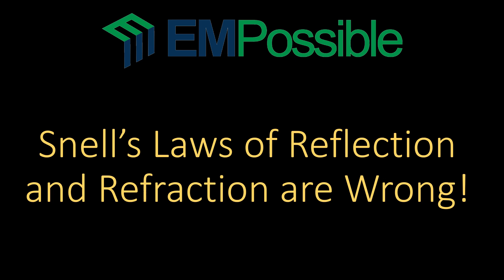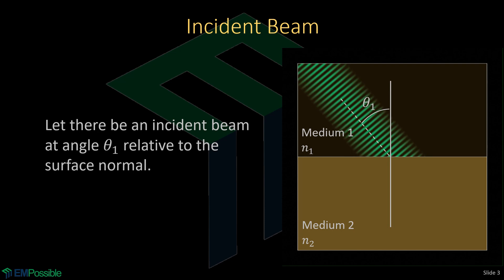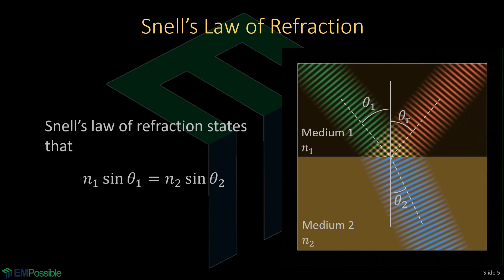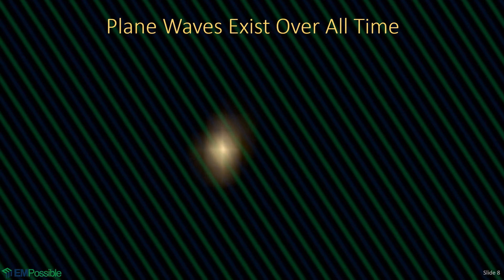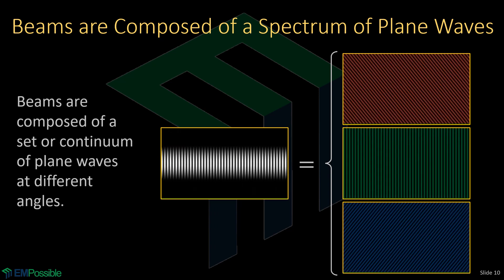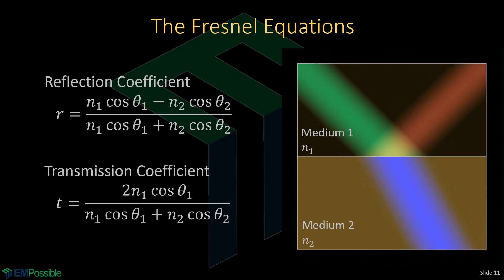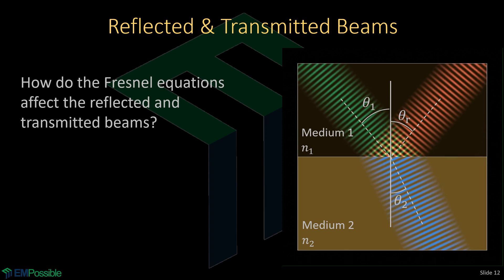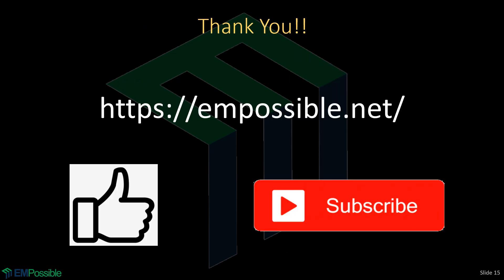Snell's Laws of Reflection and Refraction are Wrong!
Snell’s laws are well known in electromagnetics and optics to calculate the angle that a wave would reflect from or transmit through an interface.  Snell’s law of reflection states that the angle of reflection equals the angle of incidence.  Snell’s law of refraction states that the angle of transmission is related to the angle of incidence through the refractive indices. It turns out that Snell’s laws are not exact for physical waves. If you are a stickler for details and want to see a rigorous analysis, this is not the video for you. This video visually explains why Snell’s laws fail. Enjoy the video!
If you like this type of visual learning, see the rest of our learning materials at EMPossible.net.